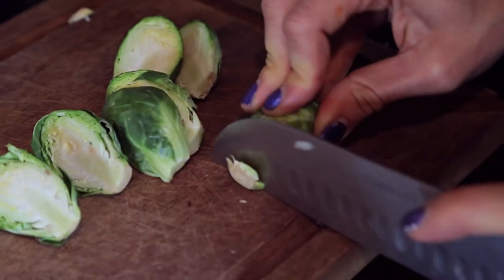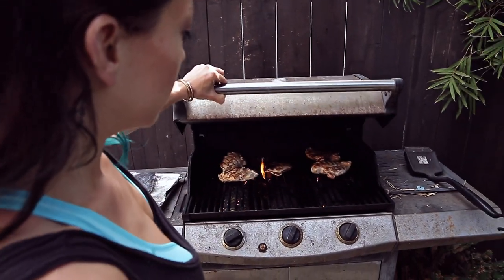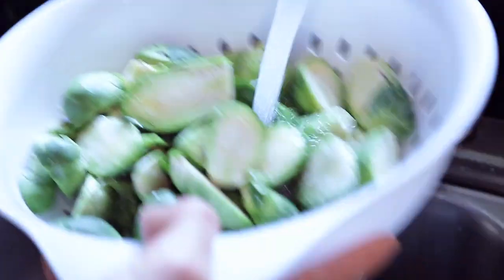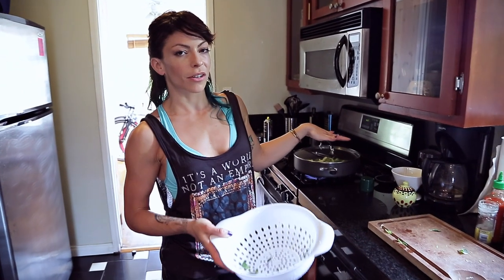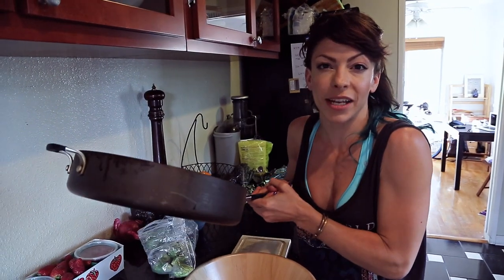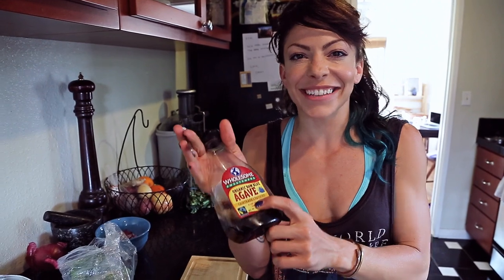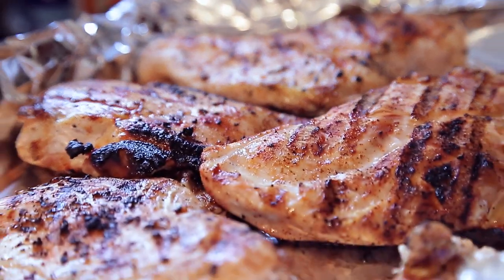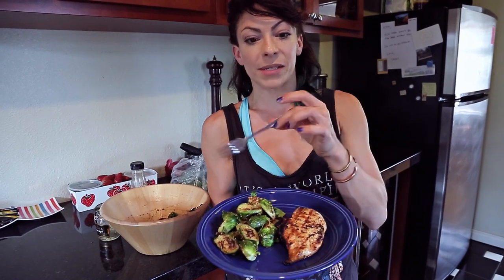Sweet & Spicy Brussels Sprouts! Carb-free recovery Meal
@KymNonStop on Insta&Twitter.
KymNonStop.com

It's another episode of KYM'S KITCHEN where I teach you how to cook healthy as any capable 5yr old could.  Today's recipe is my super-duper easy SWEET and SPICY brussels sprouts.  Pairing it with grilled chicken, I've got the perfect no-carb recovery meal.

dig in.